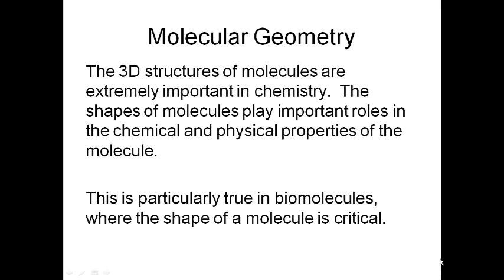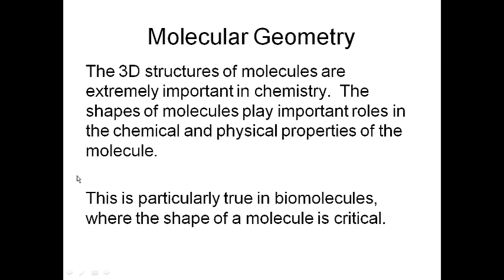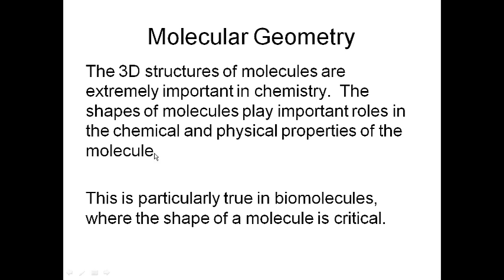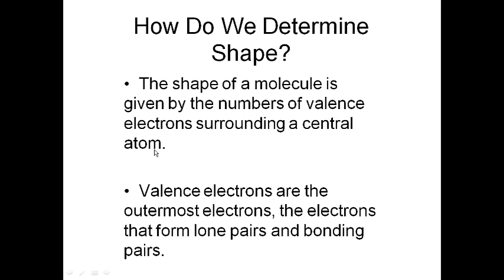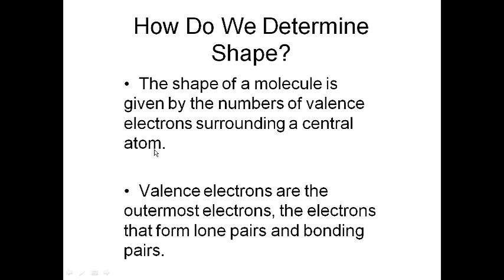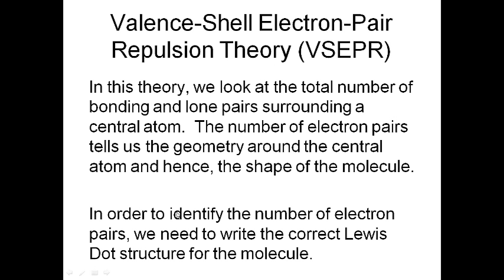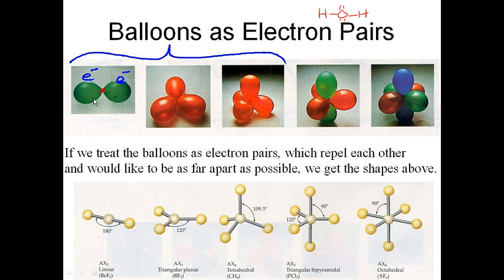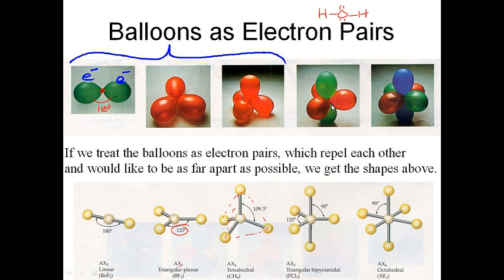Sept 10 Pre-Lecture Video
Pre-Lecture Video for Sept 10